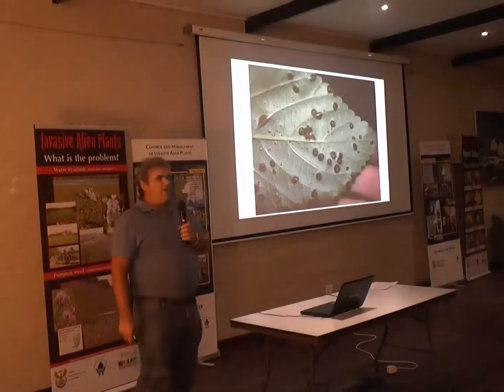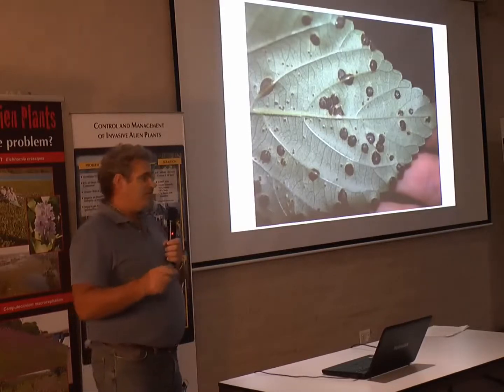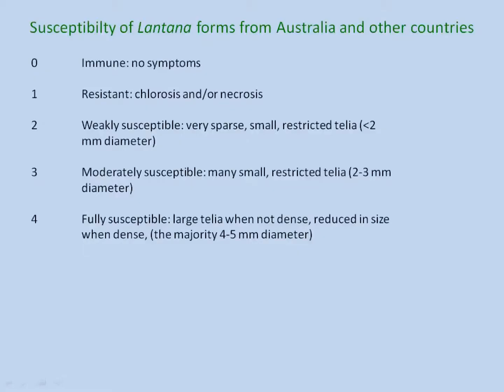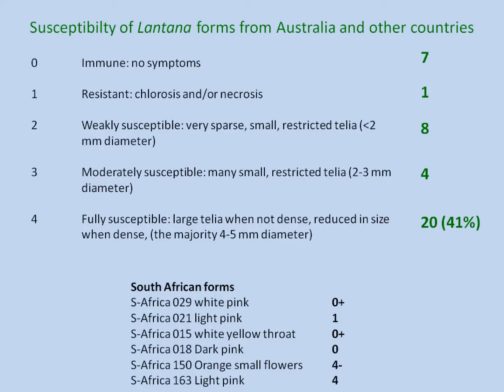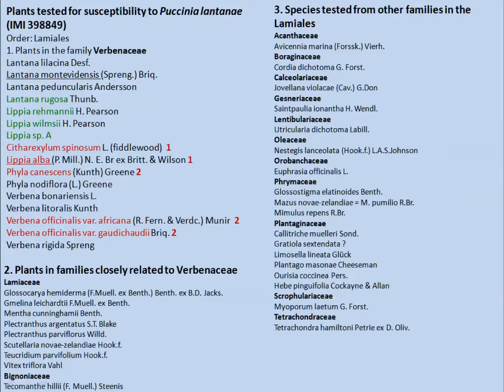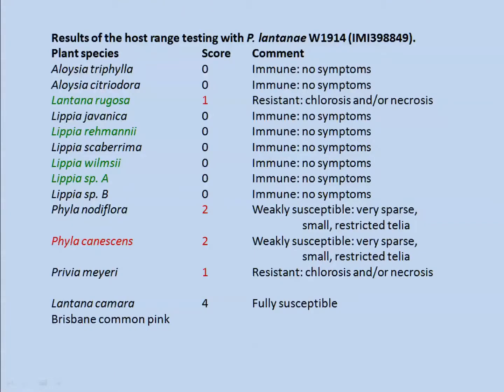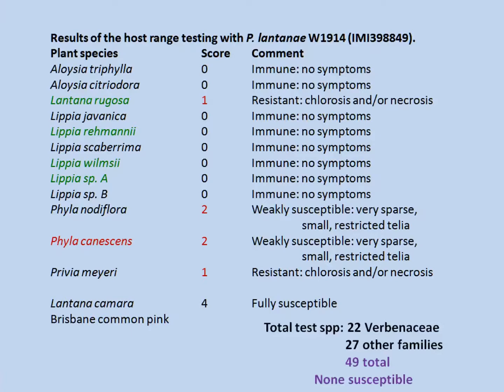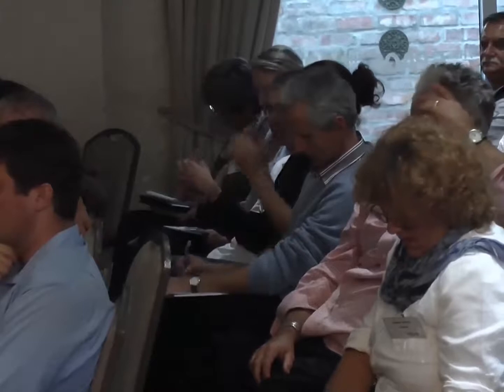Alan Wood - Host specificity testing by CABI (UK) of Puccinia lantanae - May 2013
Alan Wood- ARC plant Protection Research Institute, Stellenbosch

CABRI (UK) undertook the host specificity testing of the rust fungus Puccinia lantanae for introduction of this pathogen into Australia. An isolate originating from Peru that is more damaging than most was selected for  testing. Additional testing of plants of interest to South Africa was opportunistically included, as a previous work showed that at least some South African forms of the weed are highly susceptible to this isolate.

A total of 46 plants were tested, most in the Verbenaceae but also including some from closely related families. Twelve of the species included were of interest to South Africa. The result indicates that the rust fungus isolate is suitable for release in both Australia and South Africa.